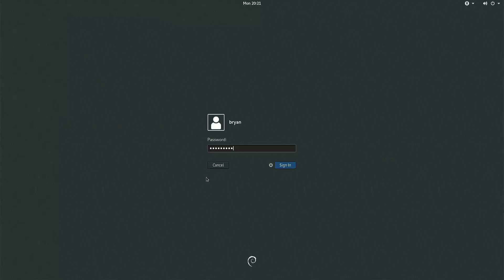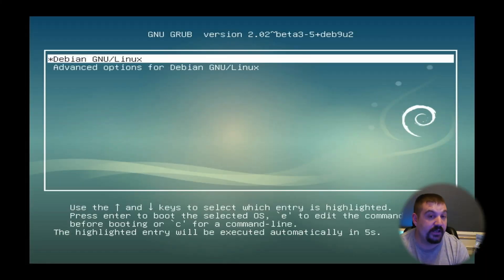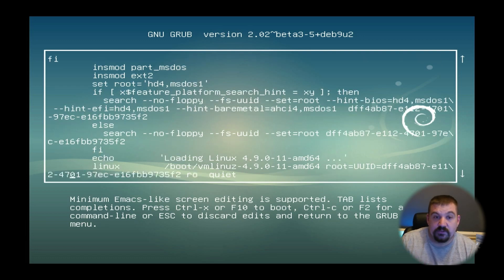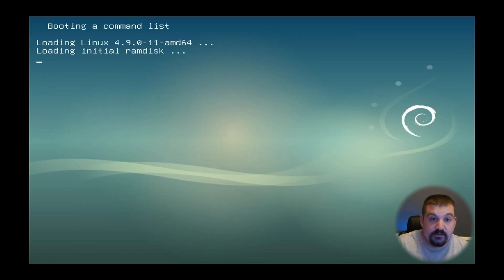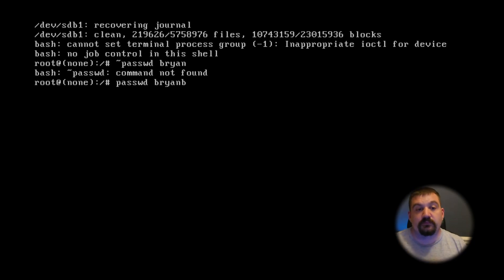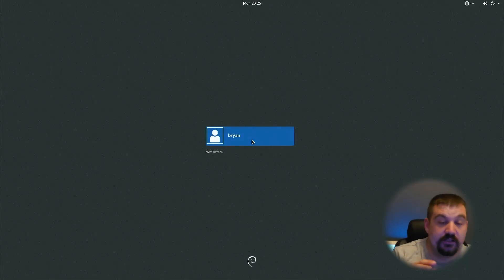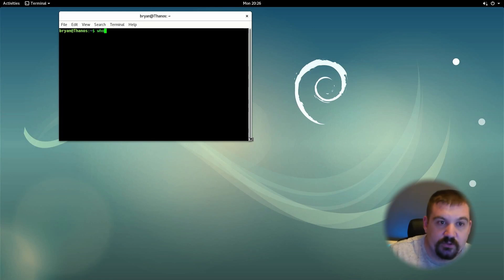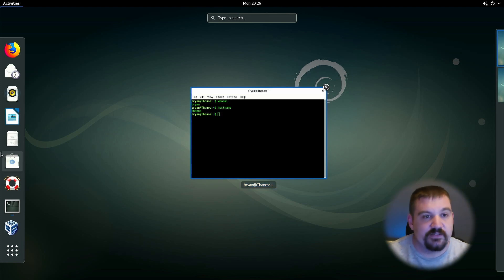Forgot Linux Password? Here's How To Recover It Now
Discover a quick solution for resetting your forgotten password on Debian-based Linux operating systems! In this tutorial, I'll guide you through the process, ensuring you regain access to your system in less than three minutes. Don't let a forgotten password halt your productivity - follow along and regain control effortlessly.